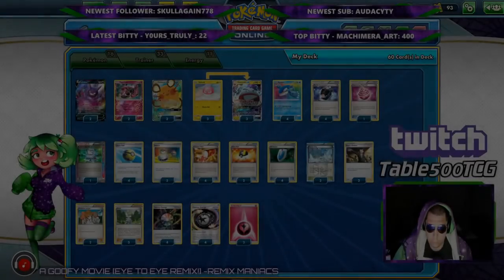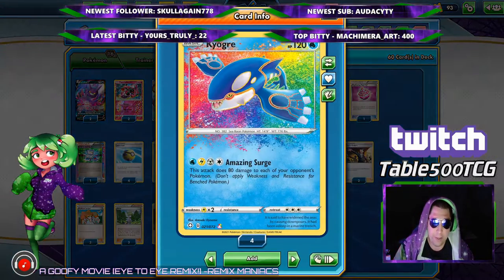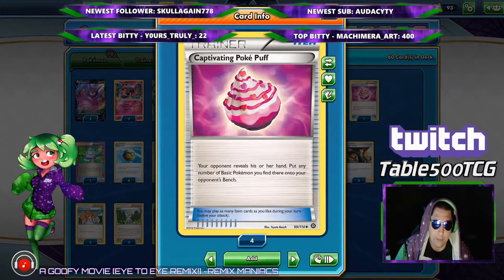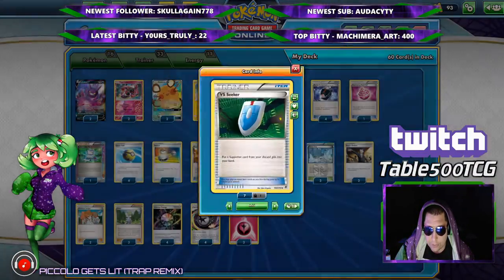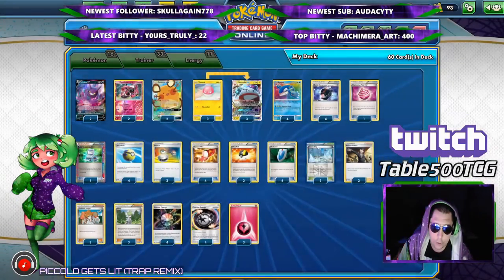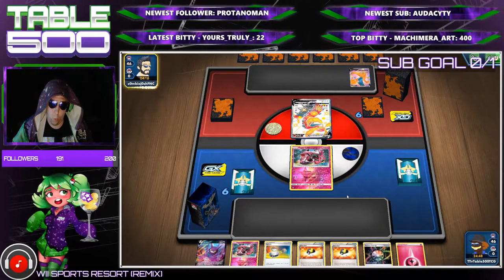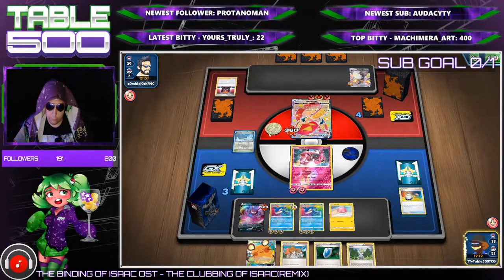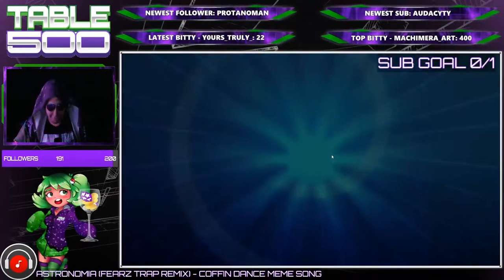WALLY ELECTRODE BACK AT IT AGAIN!! Kyogre/Tapu Lele/Wally Electrode GX Expanded Decklist + Gameplay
Decklist in PTCGO Format

#Pokémon - 16

* 2 Crobat V DAA 104
* 2 Tapu Lele UPR 94
* 2 Dedenne-GX UNB 195
* 3 Voltorb VIV 45
* 3 Electrode-GX CES 48
* 4 Kyogre SHF 21

* 1 Computer Search BCR 137
* 4 Trainers' Mail ROS 92
* 3 Wally ROS 94
* 2 Ultra Ball DEX 102
* 1 Captivating Poké Puff STS 99
* 4 Quick Ball SSH 179
* 3 Frozen City PLF 100
* 4 Battle Compressor Team Flare Gear PHF 92
* 2 Professor Juniper DEX 98
* 4 VS Seeker PHF 109
* 2 Boss's Orders RCL 154
* 3 Switch SSH 183

#Energy - 11

* 3 Fairy Energy Energy 9
* 4 Counter Energy CIN 100
* 4 Aurora Energy SSH 186

FAQ:

Q: Where else can I find you??

Q: Why does that one guy wear purple sunglasses and his hoodie up on his head?

A: “Because I can.” - Derek, the guy who wears the purple sunglasses and hoodie.

Q: What music do you use on your videos?

A: A mix of video game/movie inspired trap and dubstep remixes (title of each song as seen on YouTube at the bottom of the screen)